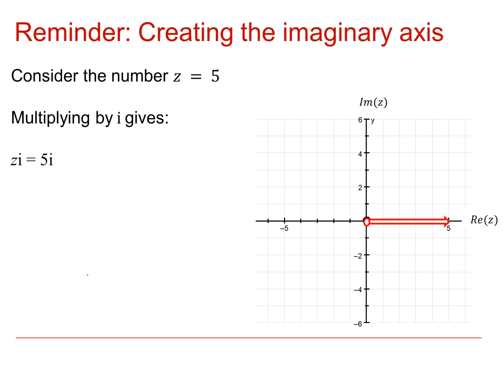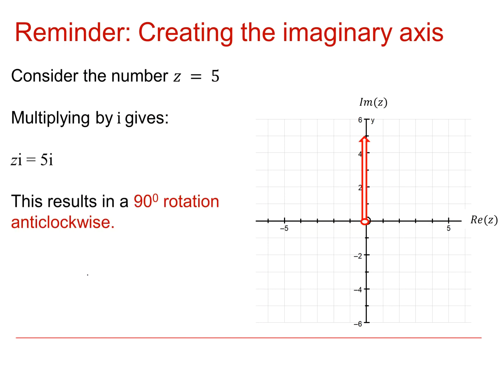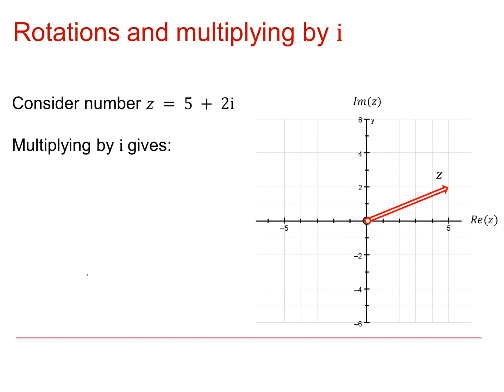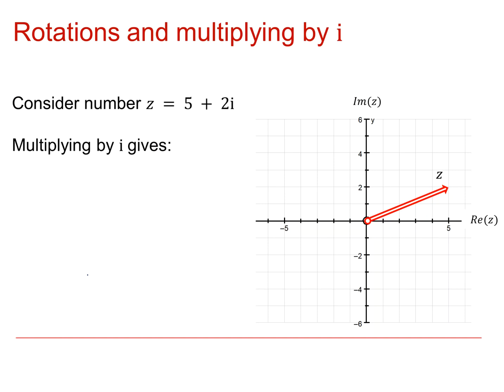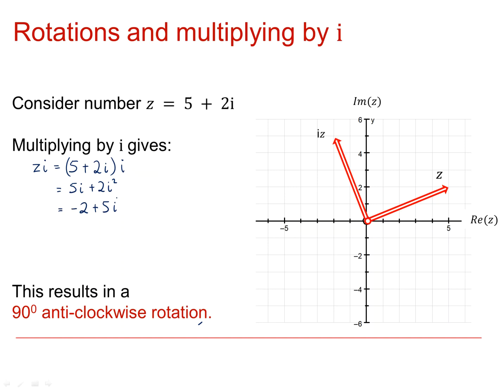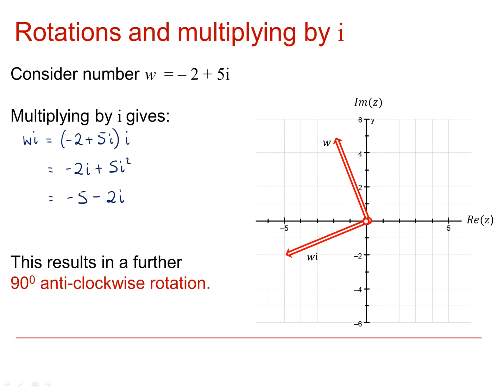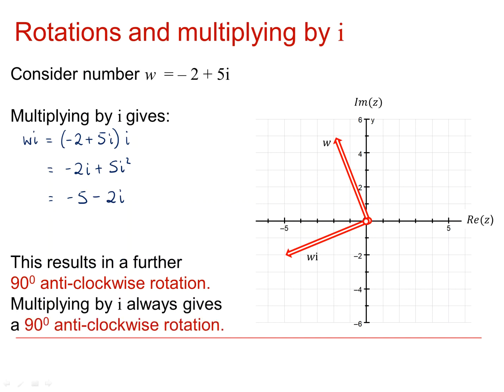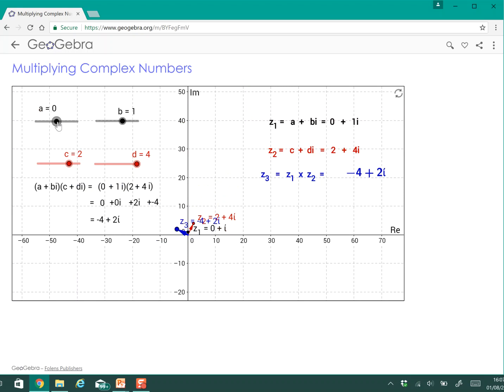MEI Core Pure: Complex numbers 2-2